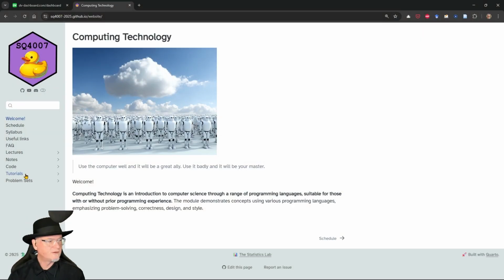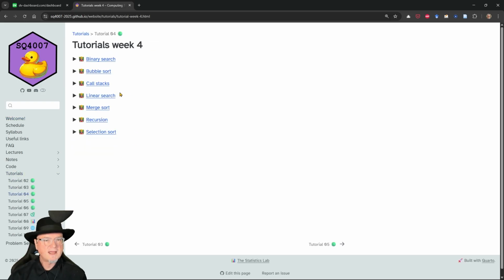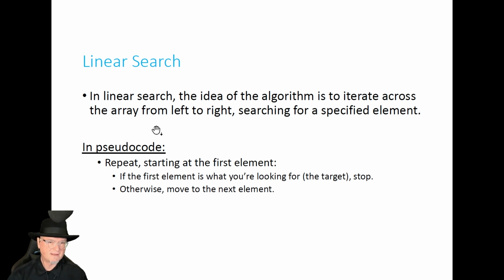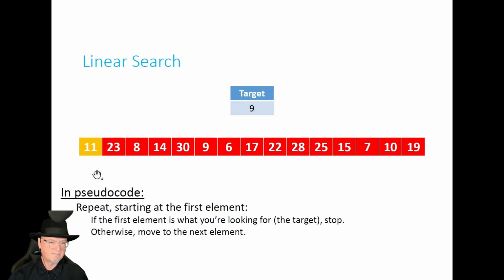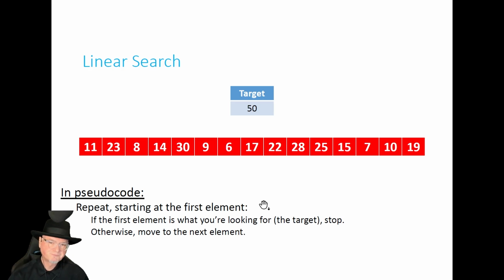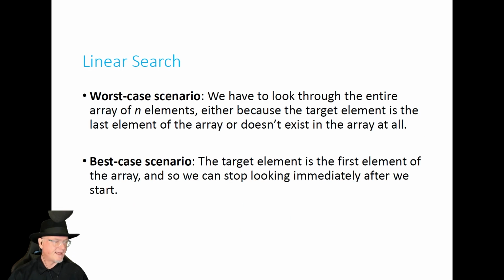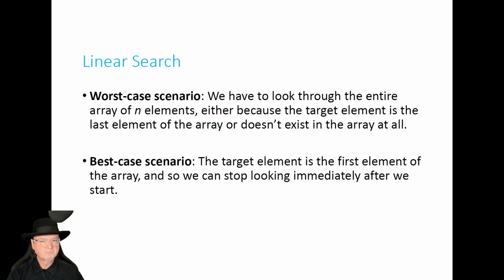SQ4007 Tutorial wk4 Linear search